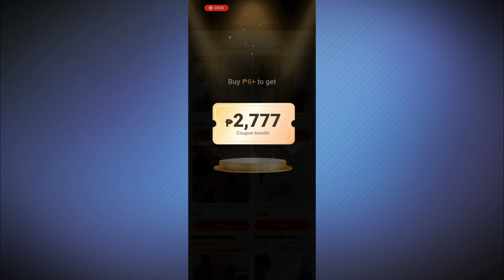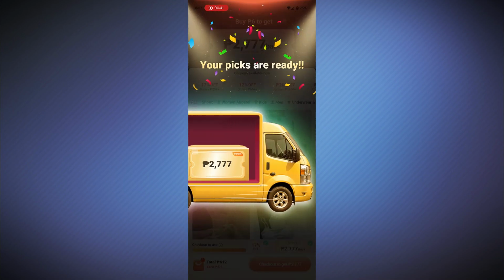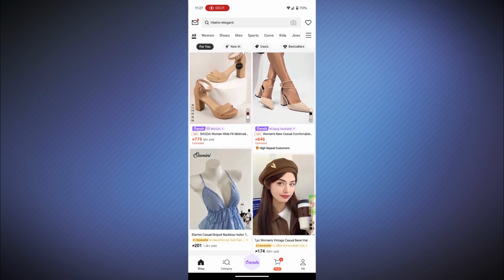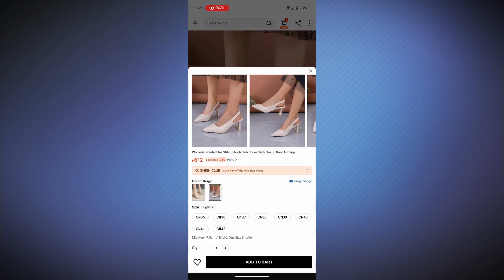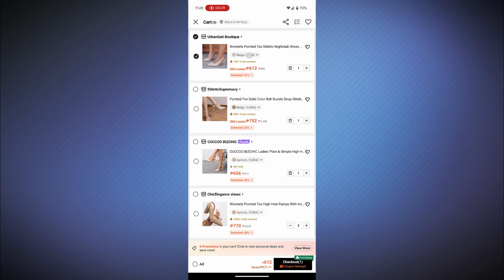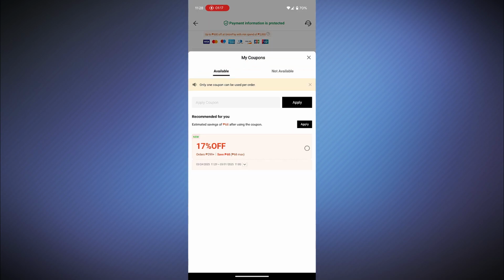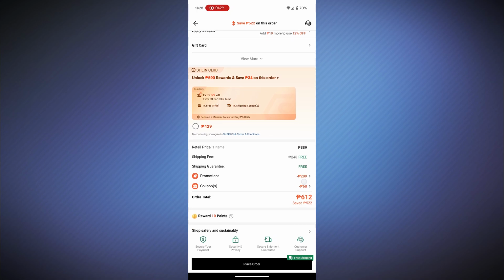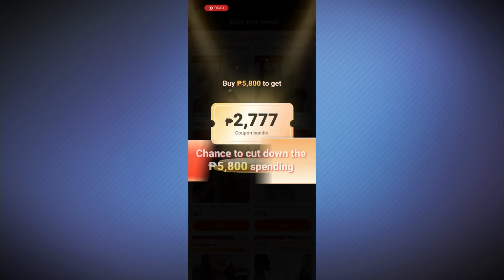How to Use Coupon on SHEIN App | Shein Coupon Code 2025 | Step by Step Guide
Want to save money on your next SHEIN order? In this step-by-step 2025 tutorial, I’ll show you exactly how to apply a SHEIN coupon code using the mobile app — whether you’re on Android or iPhone.

You’ll learn:

Where to enter a coupon or promo code
How to stack deals with SHEIN points & free shipping
Tips to find valid SHEIN coupons that work in 2025

This guide is perfect for first-time users or regular shoppers who want to make the most of every purchase.

📌 Works with:

SHEIN app on iOS & Android
International & US accounts
Discount codes, influencer codes, and promo offers

Don’t check out without watching this!